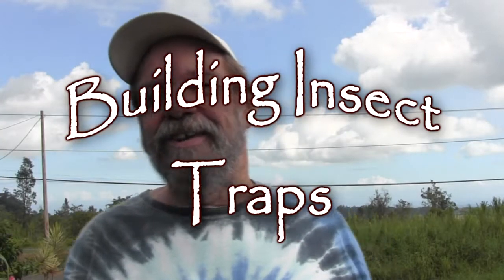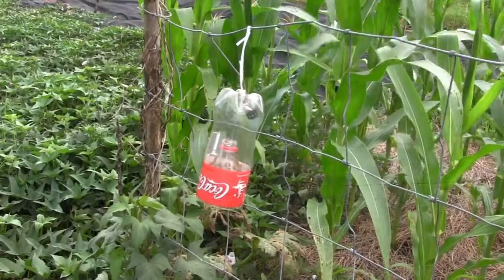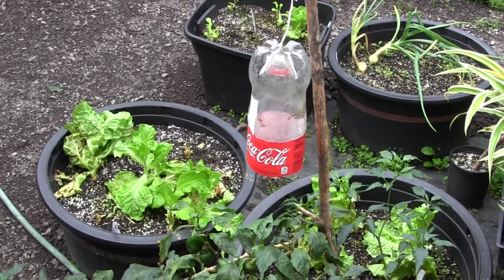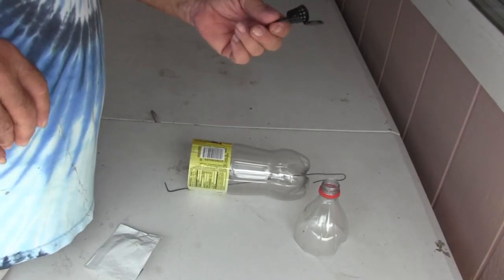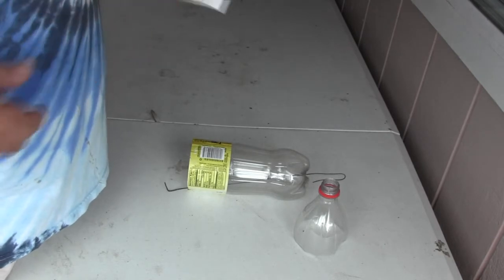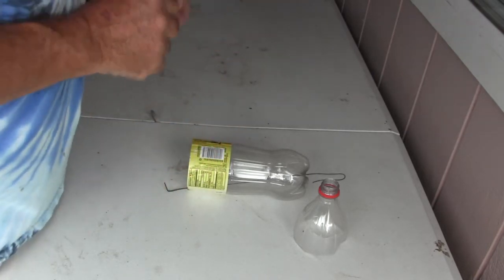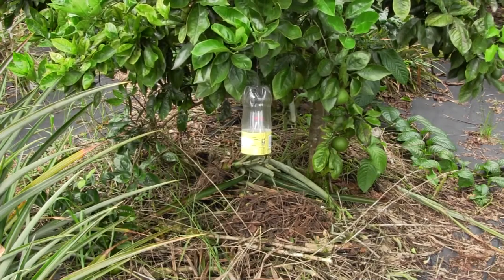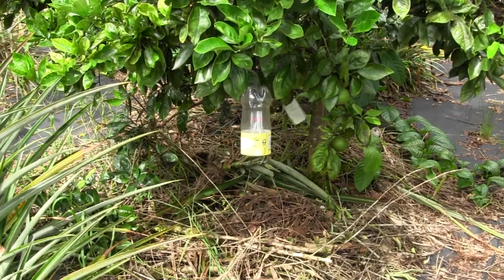Building Insect Traps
Bill shows how to build insect traps from plastic soda bottles.  He discuss the use of different baits for different insects but the focus here is the fruit fly.